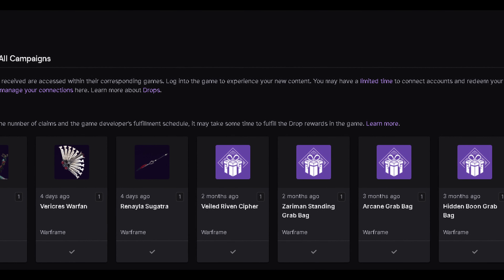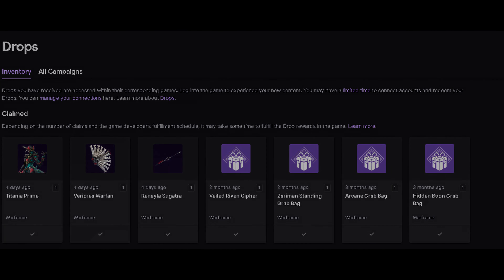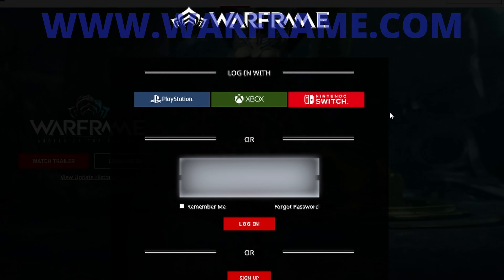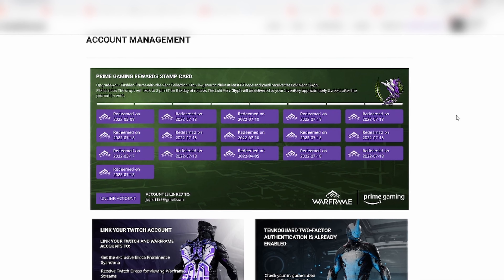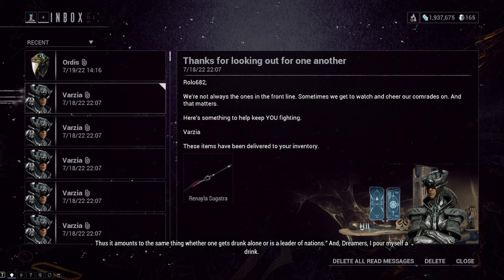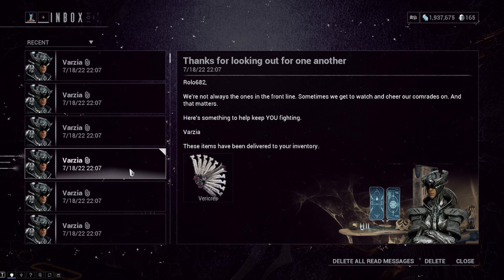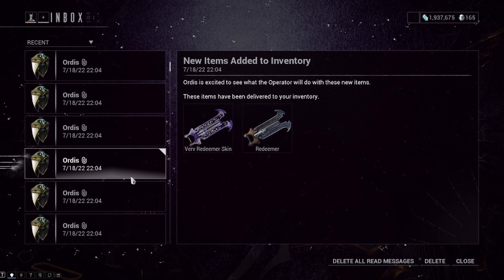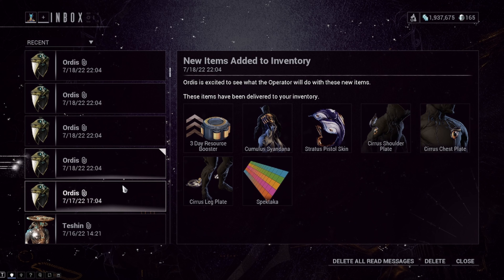Twitch Prime Loot - Warframe